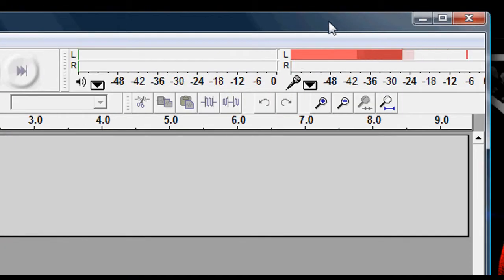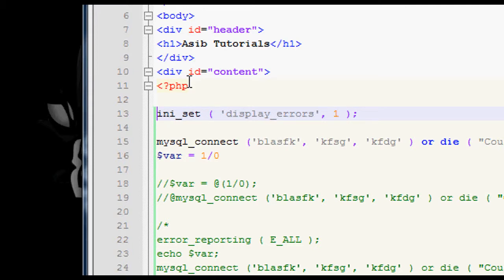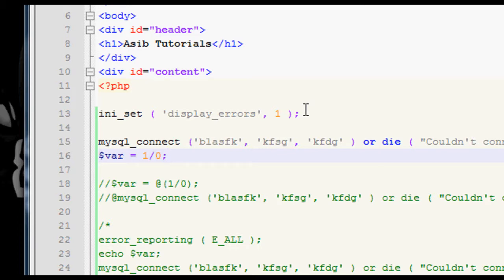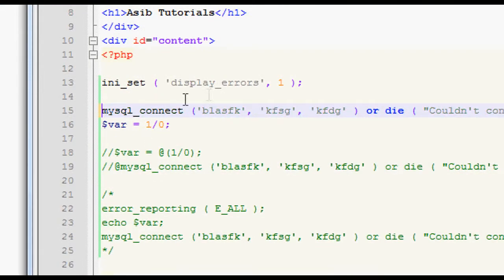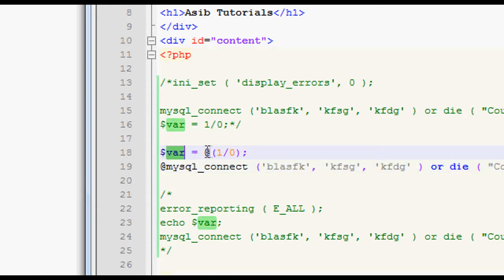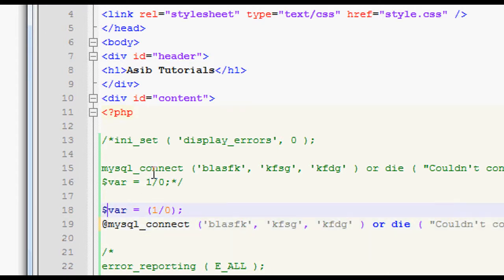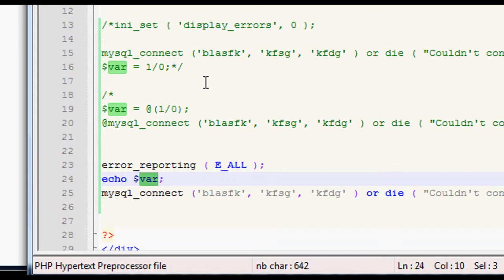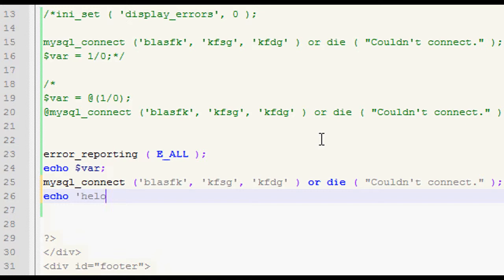PHP Tutorial #42 - Part 1